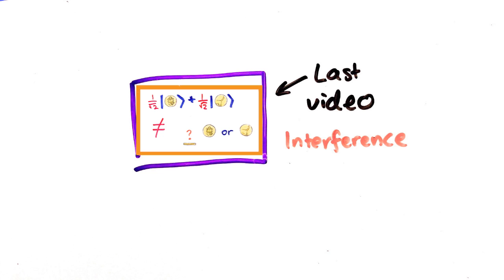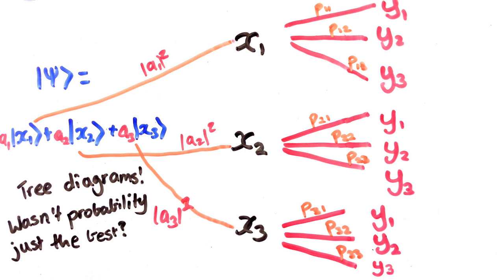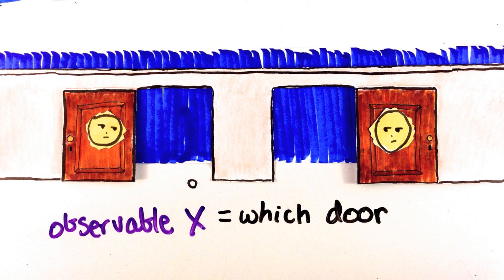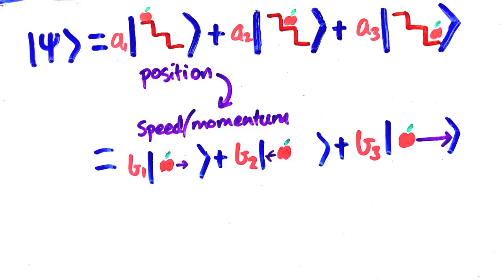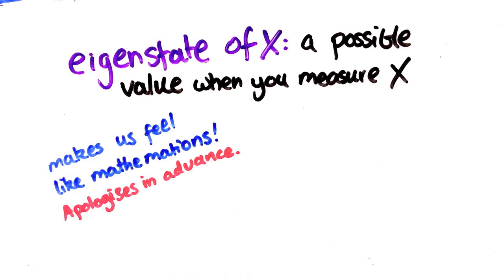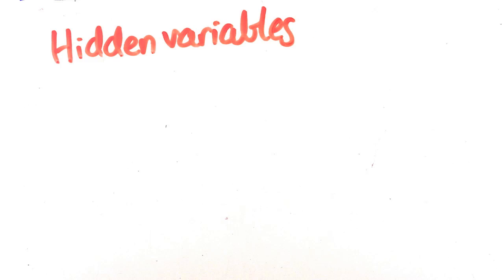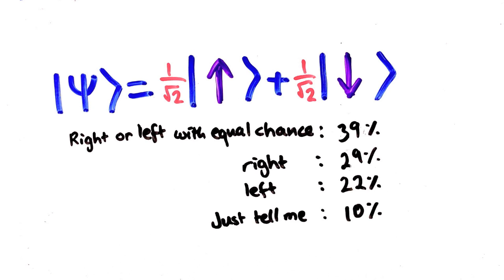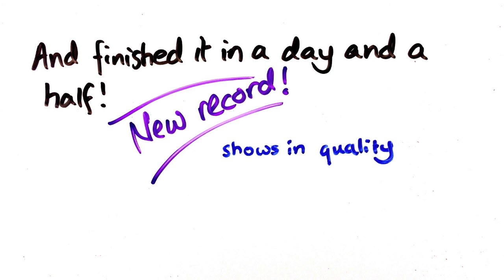Interference Homework Answers